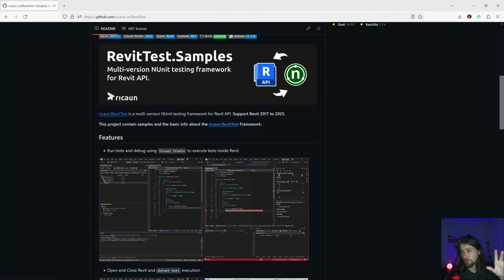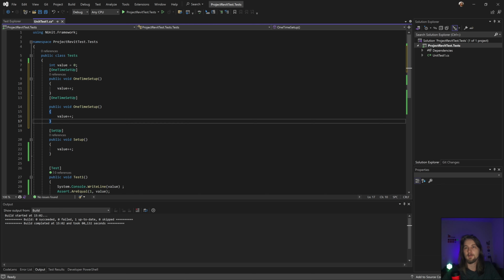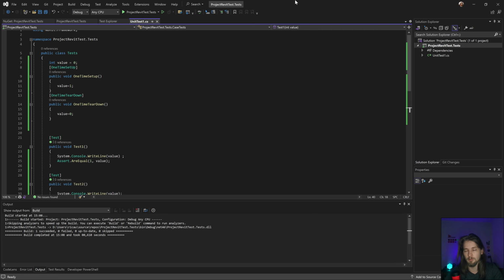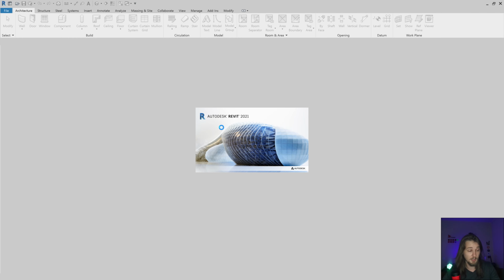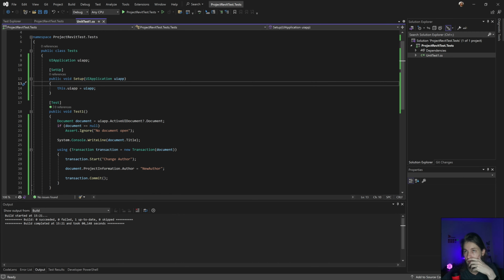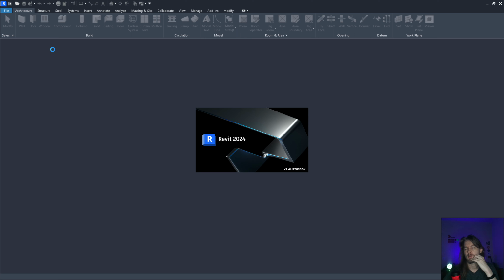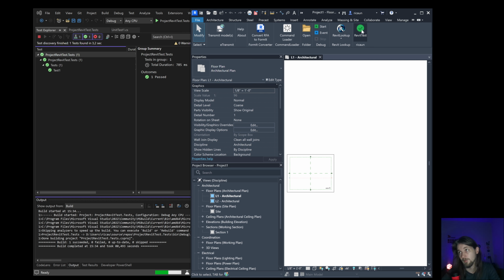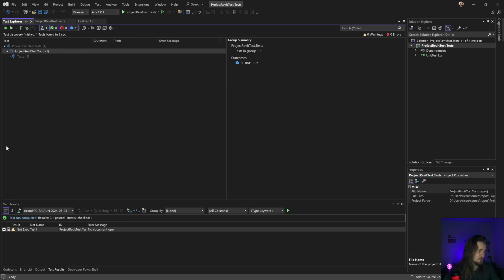Multi-version NUnit testing framework for Revit API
ricaun.RevitTest is a multi-version NUnit testing framework for Revit API works with Revit 2017 to 2025.